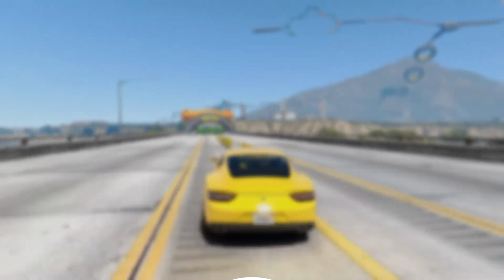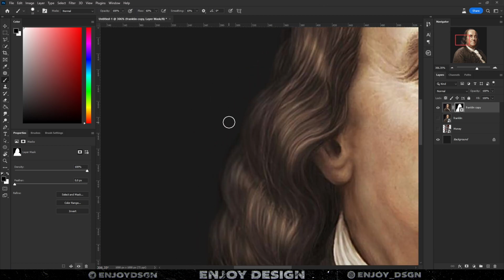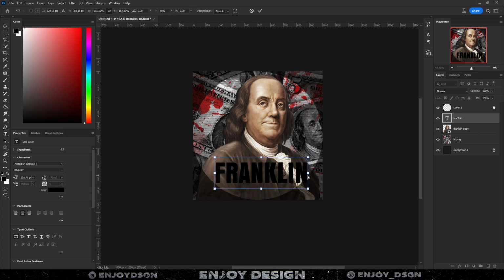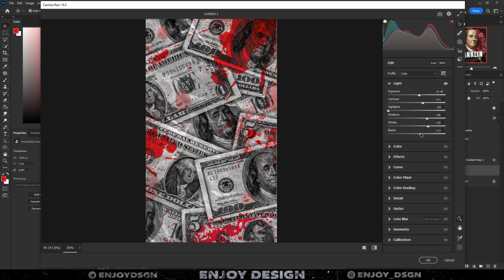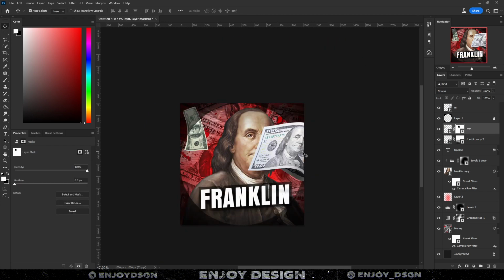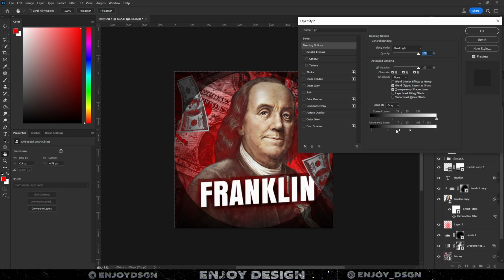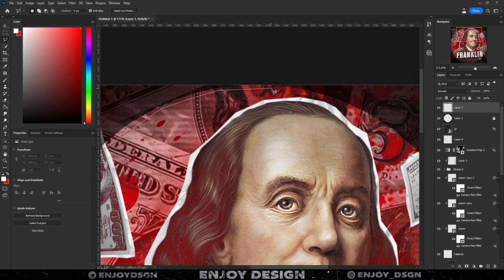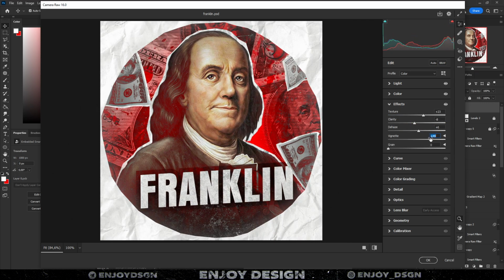Take a Profile Photo in 5 Minutes | Photoshop Tutorial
How to make a profile photo in Photoshop in 5 minutes!

This is a tutorial on how to make a profile picture in Photoshop
In 5 - 10 minutes you can make a cool profile photo without having much knowledge in photoshop

Inst: @enjoy_dsgn
   Behance: @enjoydsgn